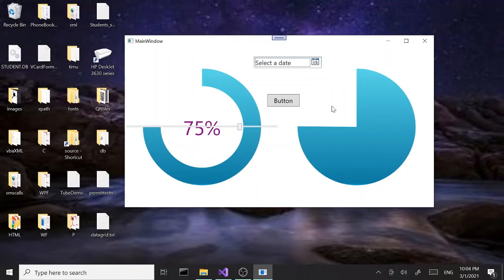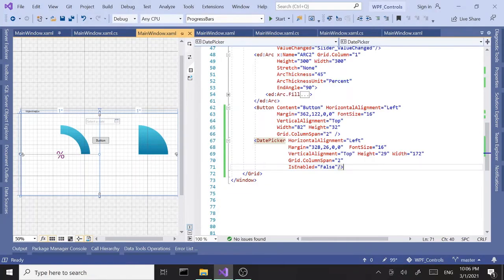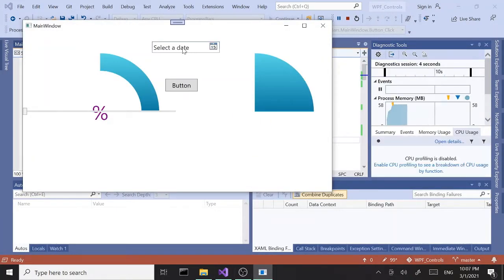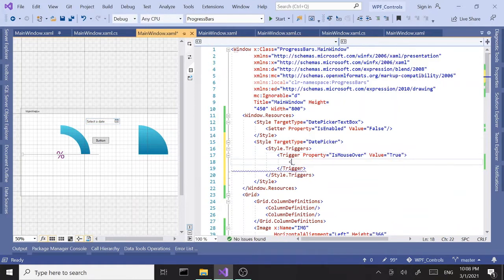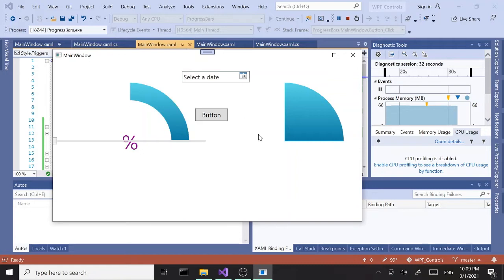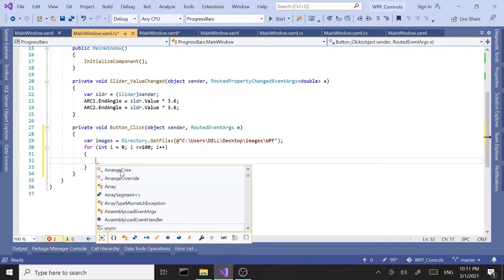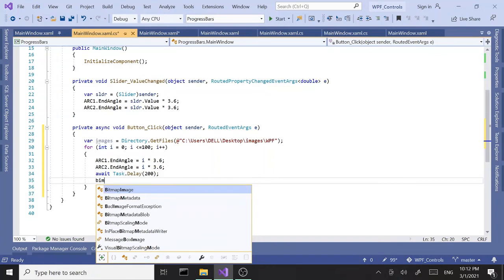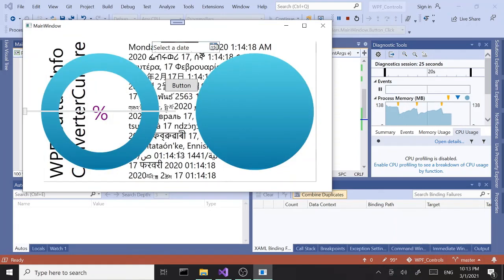Q & A | Answering Questions | Part 1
In Q&A Episodes we're to try to answer questions you guys drop in comment section. Two of the questions are about DatePicker control and the other question is about circle, radial progress bar..
How to disable text field in DatePicker?
How to open the Date Picker when mouse over text field?

How to make progress bar display a slide show?

We will continue answering questions under Q & A topic.. So feel free dropping your questions.